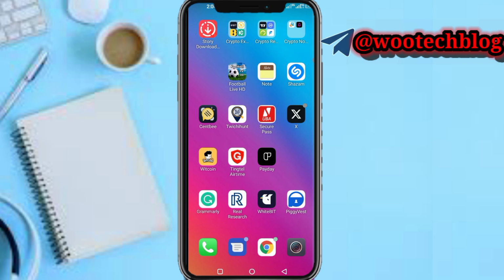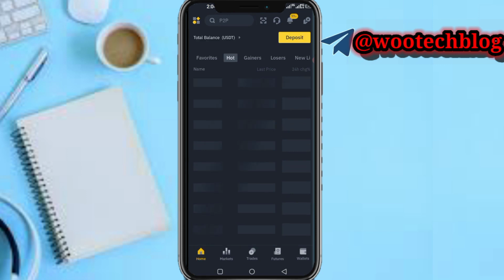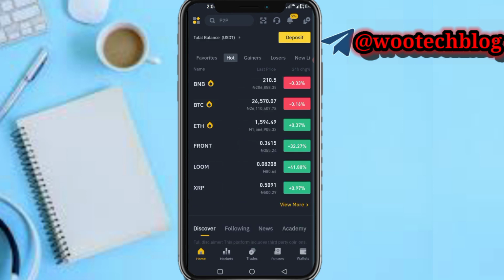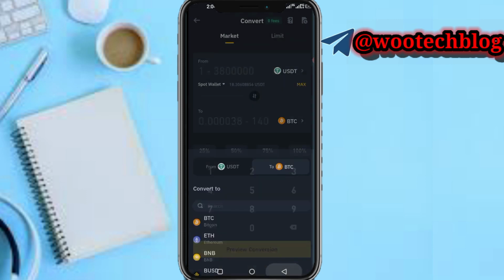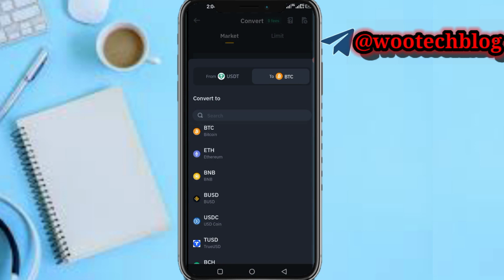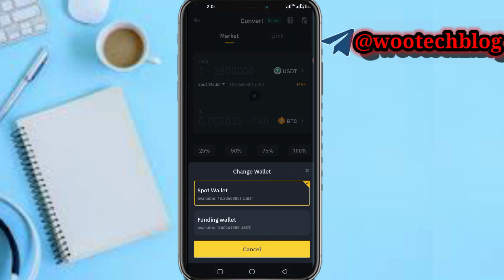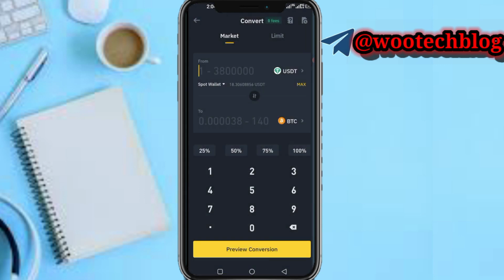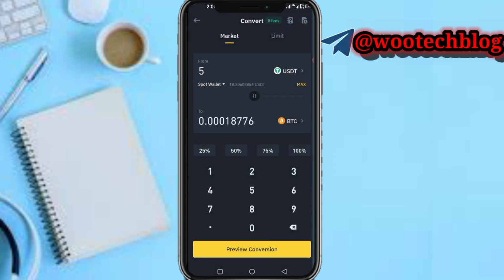How To Convert USDT To Other Coins On Binance (Quick And Easy)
If you're looking for an easy way to switch your USDT to other crypto assets, you've come to the right place!, we will walk you through the necessary steps to access your Binance account and navigate to the right section on the platform.

🎯 In this step-by-step video guide, we will show you the exact process of converting USDT to various coins on Binance. The exchange offers a wide selection of coins, so converting your preferred coin to USDT shouldn't be an issue.

91272327

?sub_confirmation=1

My favorite and some recommended crypto exchanges:

Coinstore (spot, margin, futures, launchpads, and huge bonuses when you signup)

MEXC (leverage ETFs trading, spot, futures, launchpads, and trade with low fees)

Bybit (has awesome features for futures trading and up to $30,030 signup bonus)

Okx (superb for automated and copy trading with trading bonuses after signup)

Day Trading QuickStart Guide (This book will help you become a successful trader using proven techniques and strategies)

TradingView (Has powerful tools and real-time data to make informed financial decisions and a market analytic software)

Twitter Handle

🔑 Related Keywords 🔑